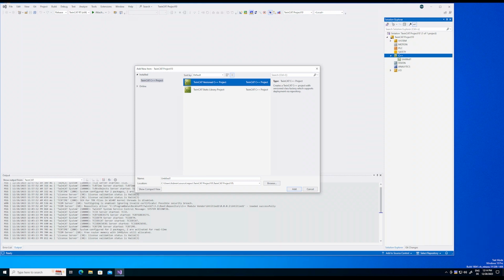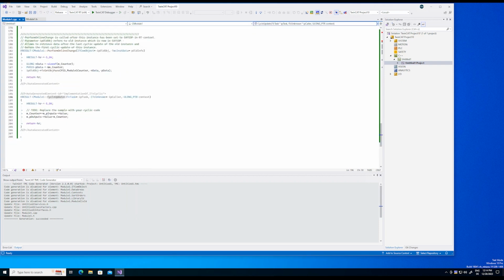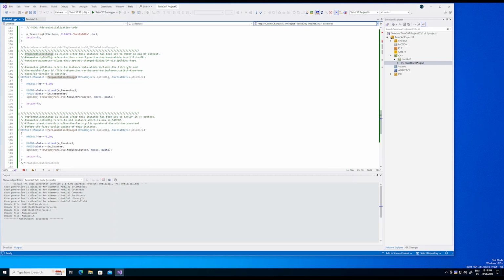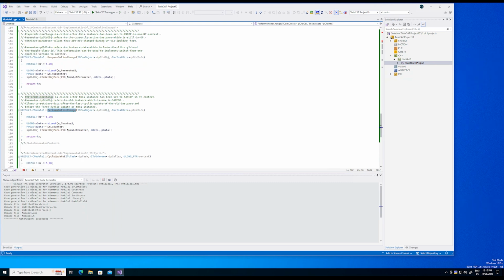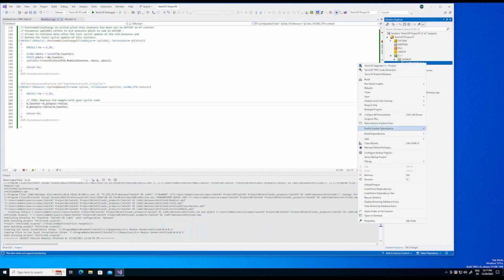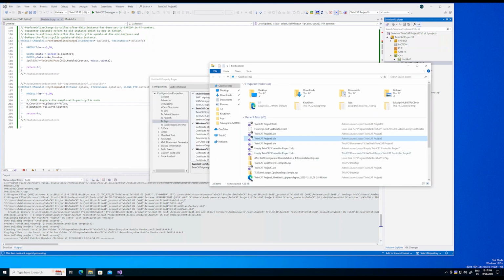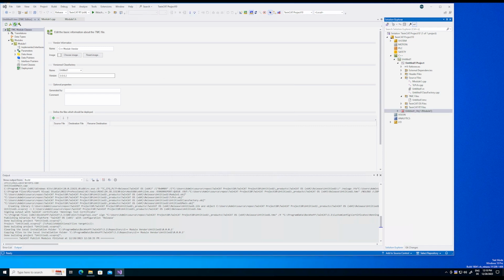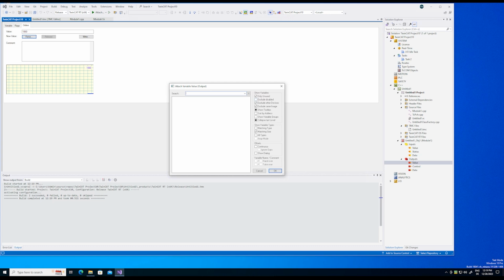Tutorial: TwinCAT 3 C++ | Online Change of TwinCAT C++ modules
Learn more about the Online Change capabilities auf TwinCAT 3 C++.